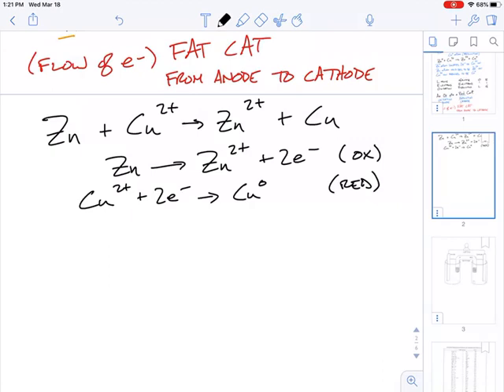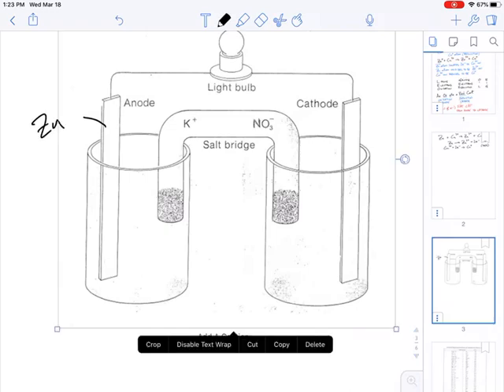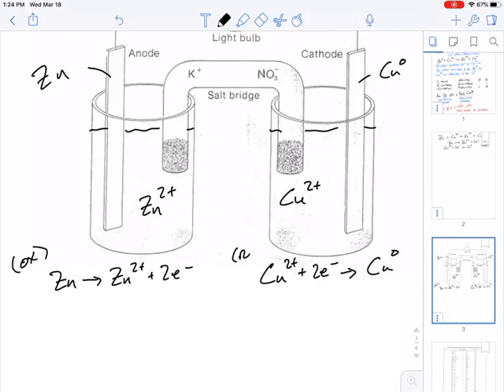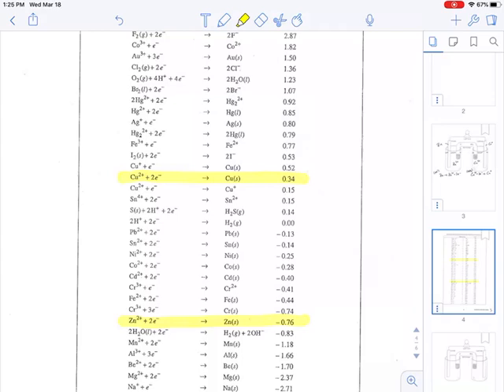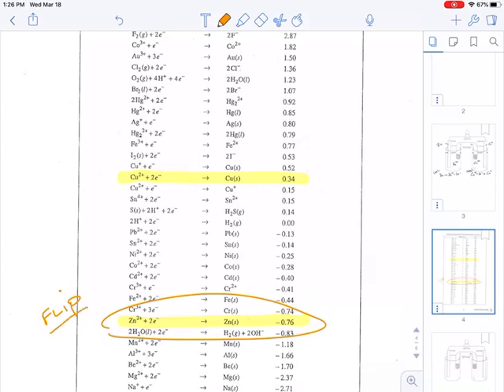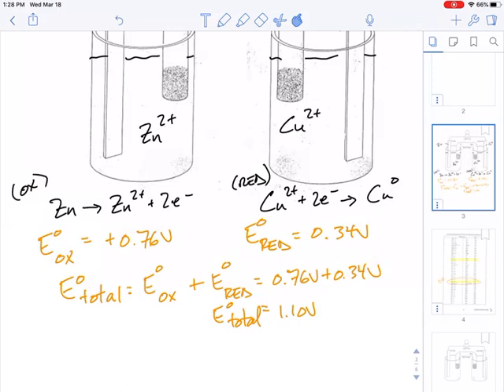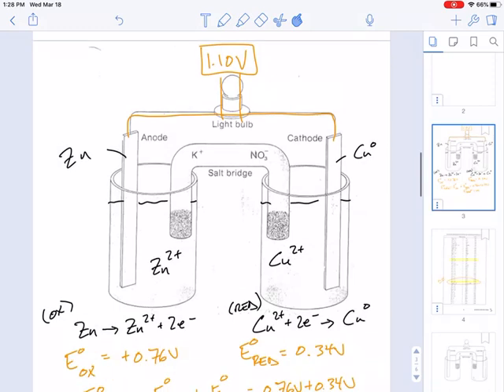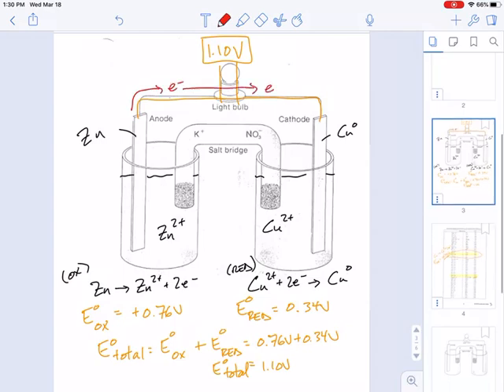Identifying the anode and cathode in a galvanic cell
this video will help you use a Table of Reduction Potentials to identify the anode and cathode in a Galvanic or Voltaic Cell